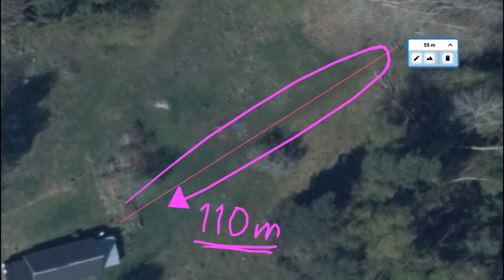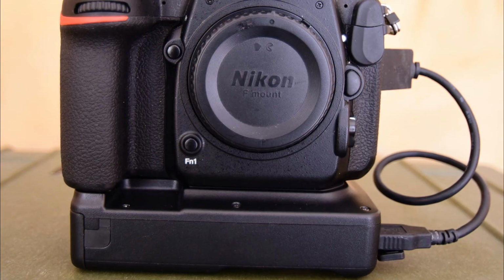Nikon D500 used for WHAT???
The Nikon D500 can be remotely controlled from afar, quite fun and totally expensive!